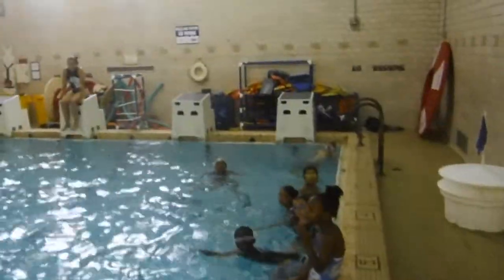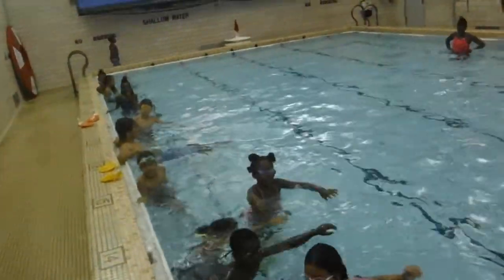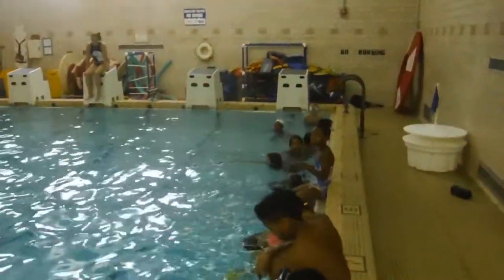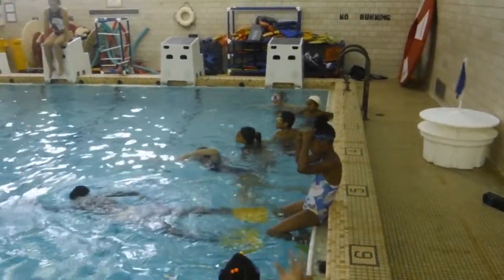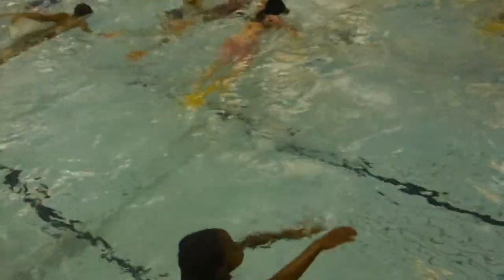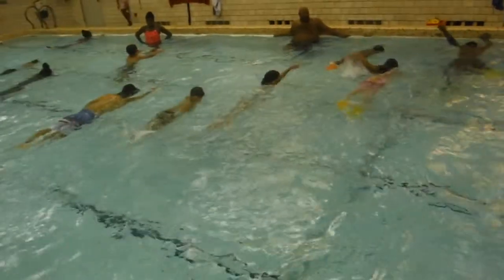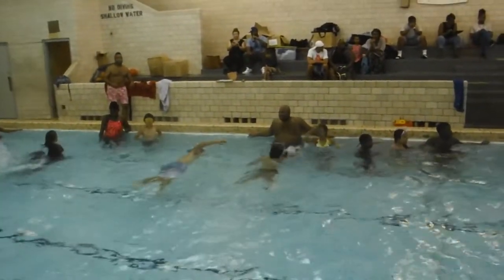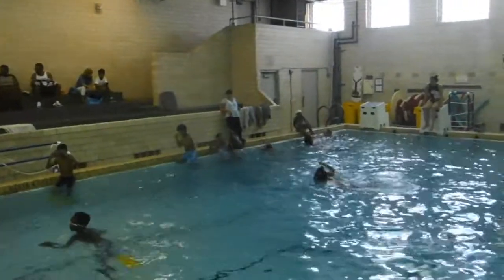SDA17 - Swim & Water Polo - Super Slow Motion at end of 20-width warm-up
Swim and Water Polo at Summer Dreamers Academy. Game day on week 5, last day. We did a 20-width warm-up. Listening to changes in what to do. Last width was "super slow." Then we moved onto event #1.